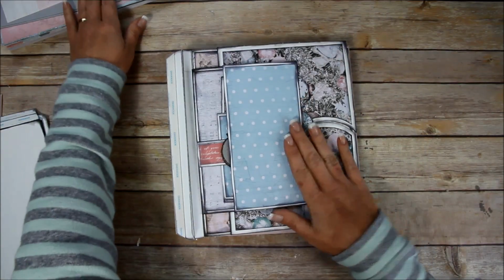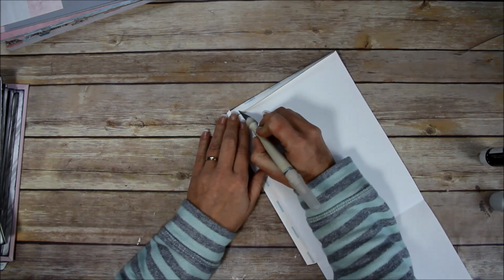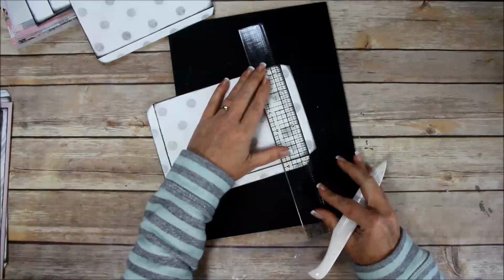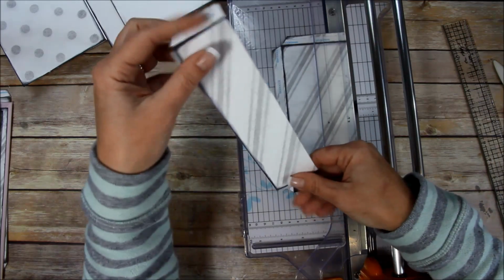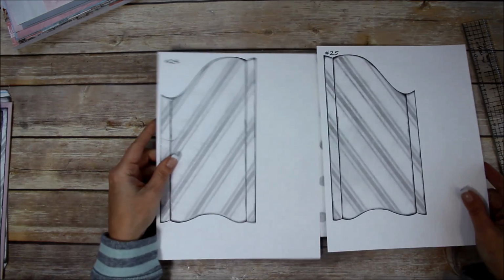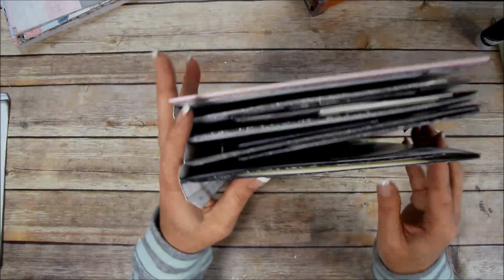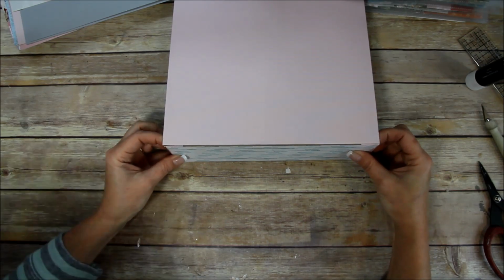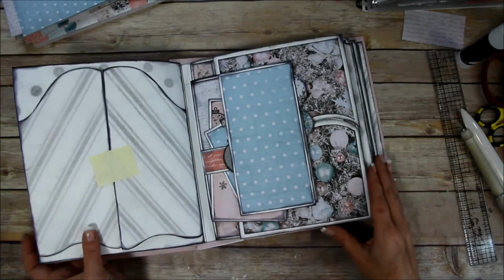Build a Page "LARGEST Album" using The Ultimate DIY Printable Template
I show you How to build a very interactive page step by step for your scrapbook or mini album using The Ultimate DIY Scrapbook Printable Template!  Let me know what you think and if you have any questions!  Enjoy!

~Time Stamps~
2:05 - The Main Base Page
4:34 - Side Pocket on Main Base
6:54 - Side Flap
10:37 - Small Pocket Flap
19:16 - Adding a Pocket to the Small Pocket Flap
21:53 - Adding a Flap to the Small Pocket Flap Page
23:38 - Adding a Magnet to the Small Pocket Page
26:45 - Adding the Fancy Flip Pages to the Main Base Page
30:45 - Adding the Built Page to the Spine of the Scrapbook
33:10 - Adding the Cover to the Scrapbook
37:07 - Adding a chip board piece to the spine

*The Ultimate DIY Scrapbook Printable Template-
            ~or~
*Polka Dots
           ~or~
*Distressed Stripes
*Card Stock ( I use white in this video )
*Printer or have a office supply store print them for you
*A paper trimmer or scissors
*Bone folder
*Ruler
*Ink for edges if you so desire ( I use Archival jet black by Ranger)
*Double sided tape ( I use scor-tape )
*Glue Stick (I used Hobby Lobby brand)
*Liquid glue ( I use Scotch quick dry and Fabri-Tac )
Your Imagination & Creativity!

jenofeve designs
P.O.Box 581624

Jennifer
XOXO